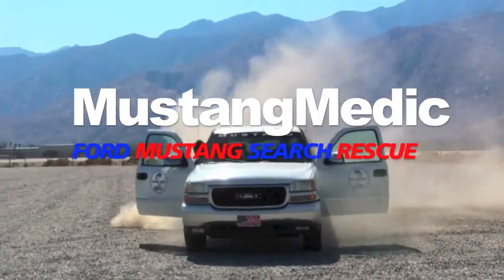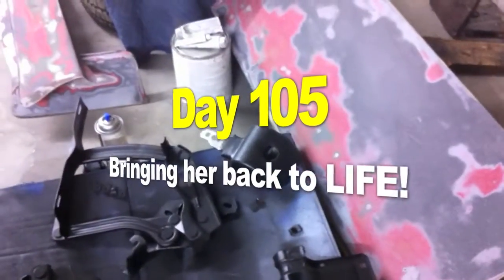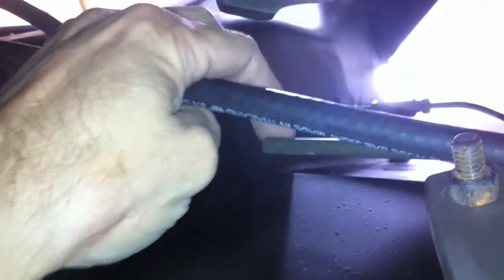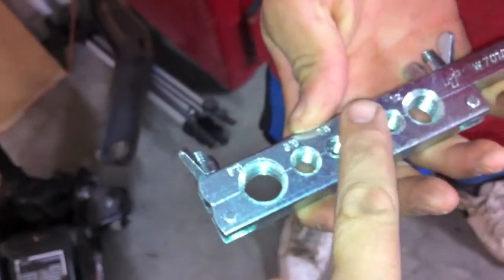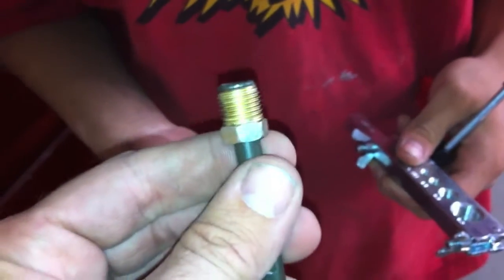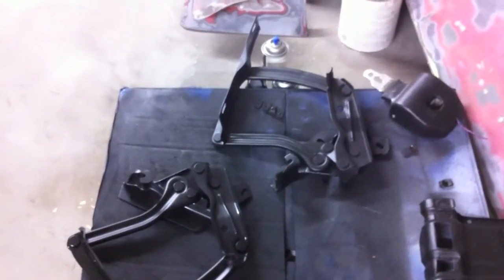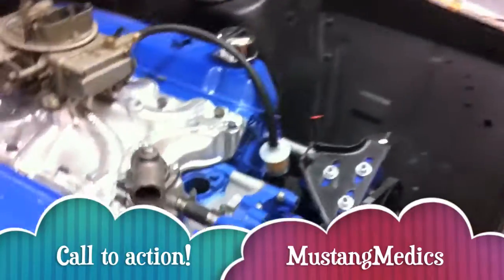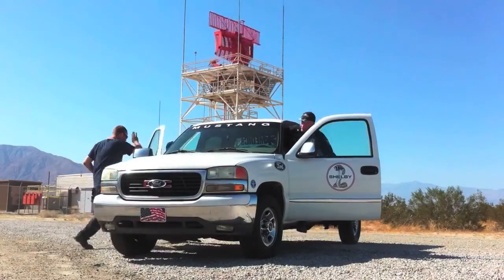Mach 1 Ford Mustang Fastback Tribute - Day 105 - Part 3 - 71 Restoration Project - Engine prep